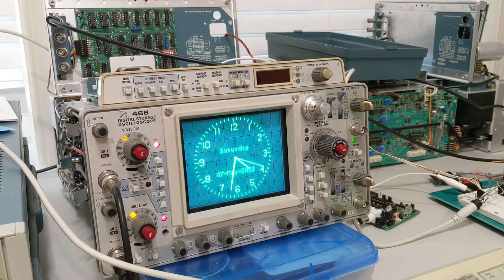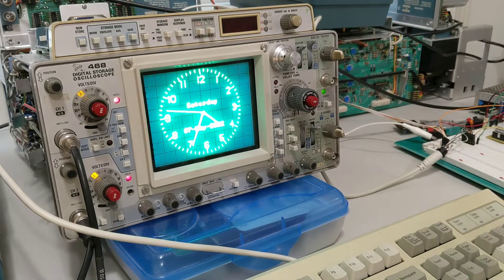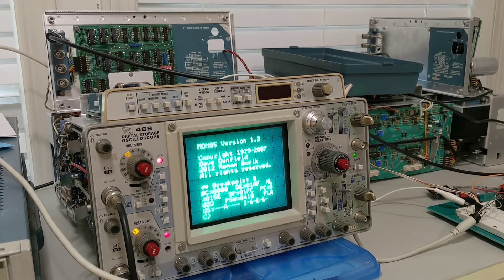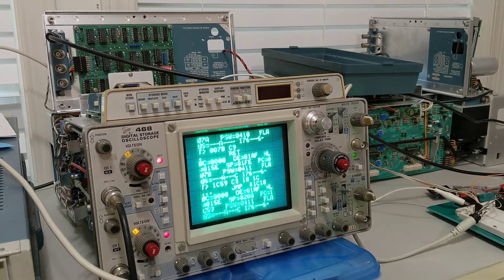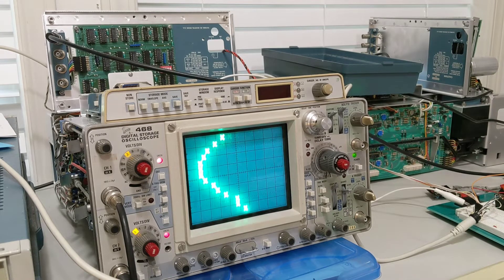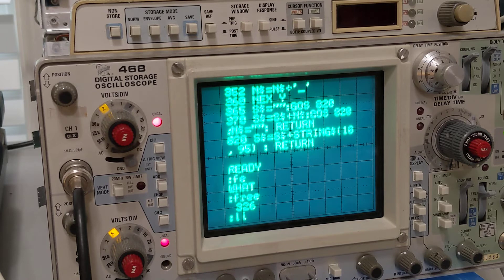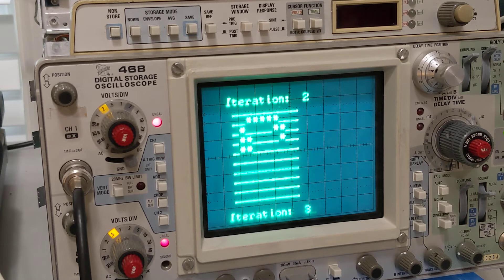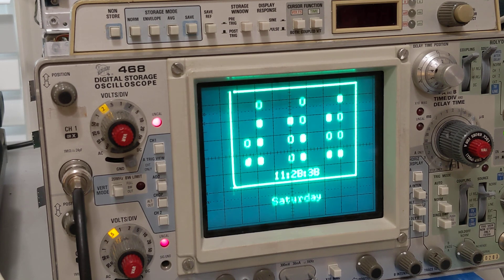Tektronix 468 oscilloscope running Basic programs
This video shows a Tektronix 468 oscilloscope doing 2 separate tasks simultaneously:

1. The analog section runs in XY mode and is used as the display for a terminal gadget (enhanced Dutchtronix AVR Oscilloscope Clock)
2. The digital section is running the IMSAI 8k Basic Interpreter.

This 468 was modified in 2 ways:

1. Add a serial interface using the SID and SOD pins. These pins are bit-banged to emulate a serial interface at 2400 baud
2. The second 16KB ROM address space is unlocked (requiring 5 wires to the CPU board) so that larger EEPROMS can be fully used.